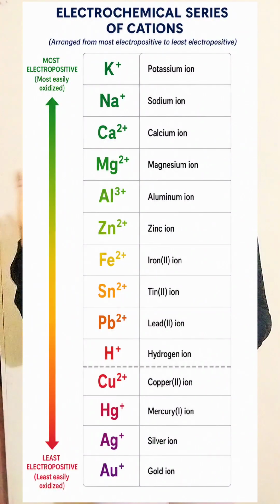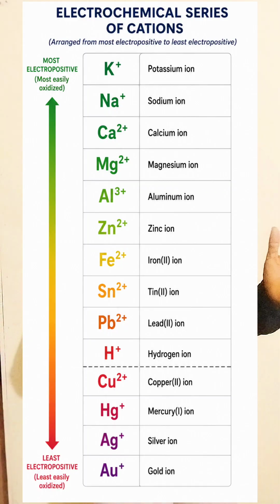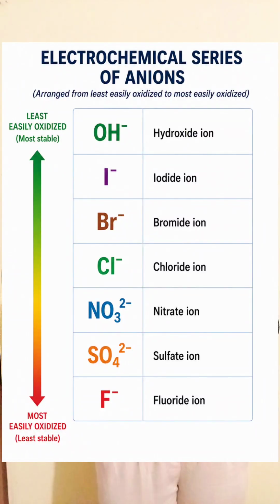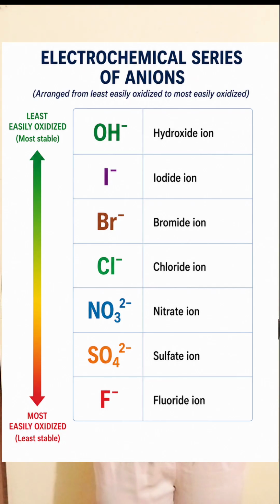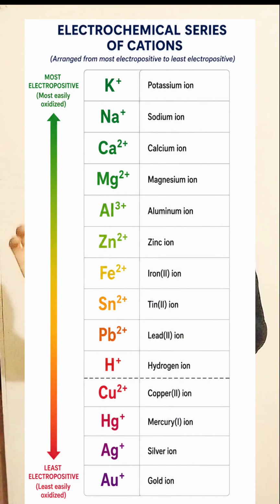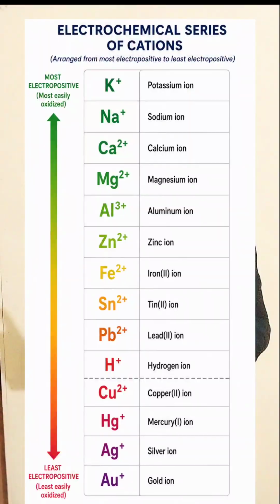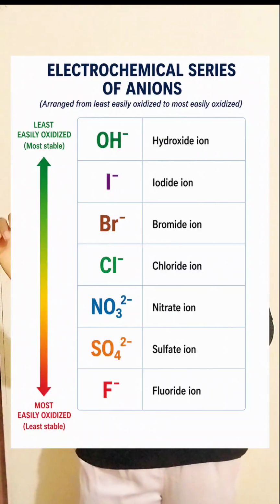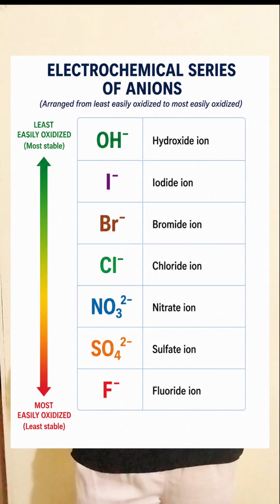Factors that affect the preferential discharge of ions during electrolysis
Explanation of the factors that affect the preferential discharge of ions during electrolysis